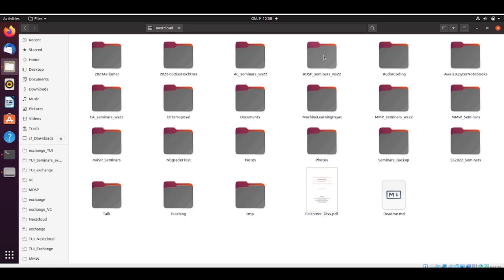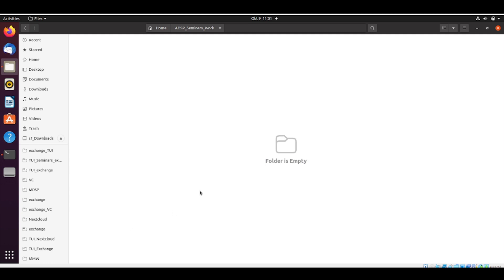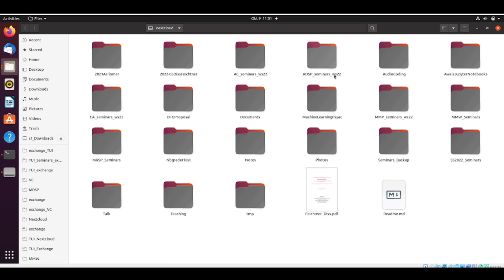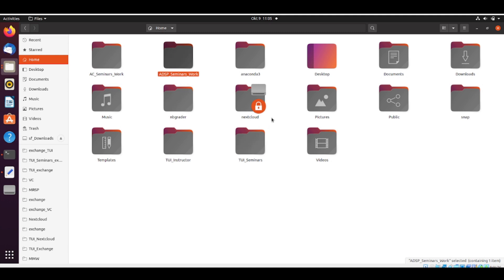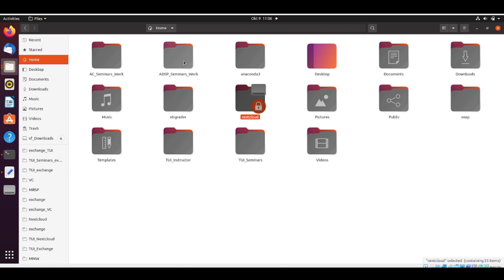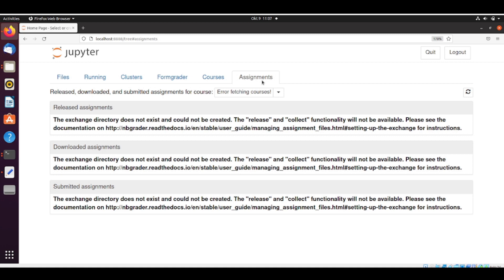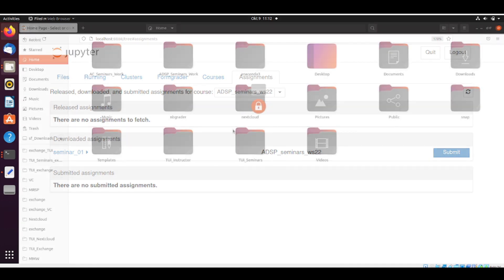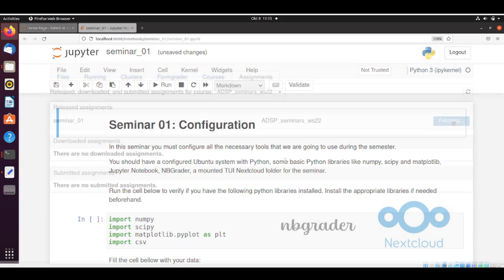Configuring NBGrader to use a Nextcloud Exchange Folder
AMS Seminars - Ilmenau University of Technology
Configuration Tutorial

00:00:00 Introduction
00:00:36 Creating a 'Working' folder for the Seminar
00:02:19 NBGrader Configuration File nbgrader_config.py
00:08:57 Testing NBGrader Configuration
00:09:58 Troubleshooting 'Unwritable Directory" - Folder Permissions